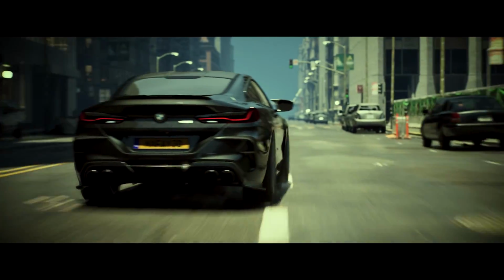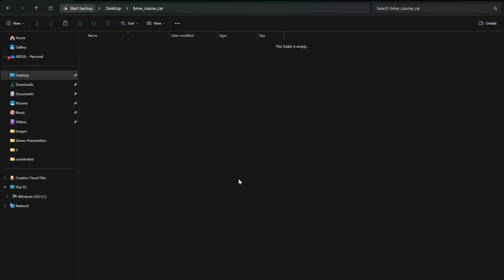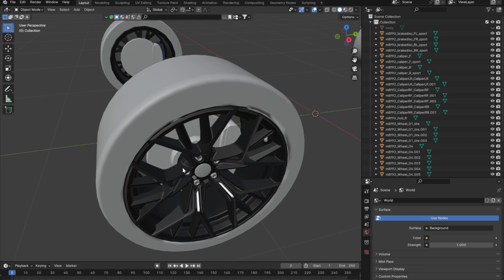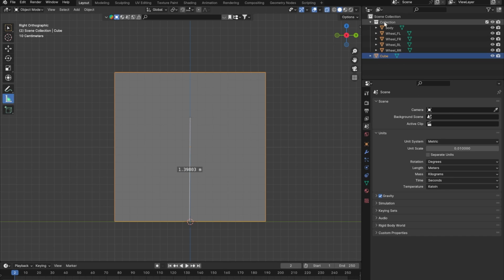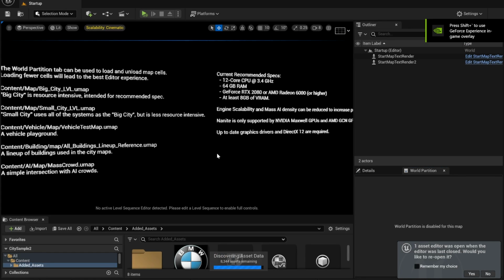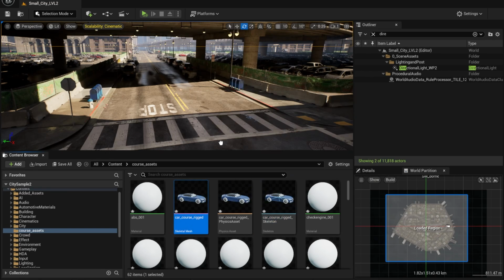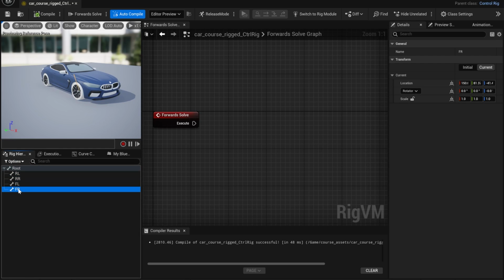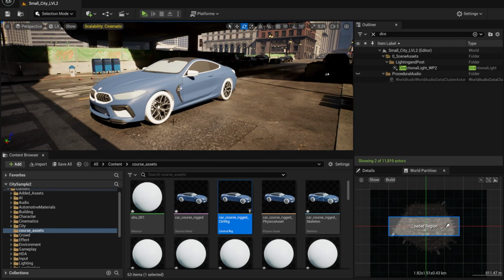How to create Cinematic Car Animations in Unreal Engine 5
Hey guys! I just launched a brand new Unreal Engine 5 course in which I will teach you guys how to go from a beginner to creating hyper realistic car animations!